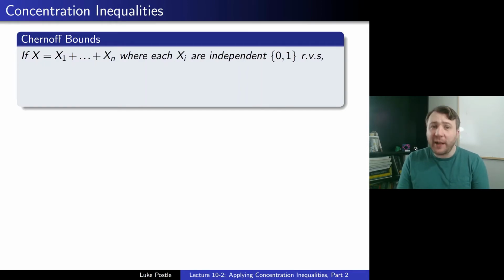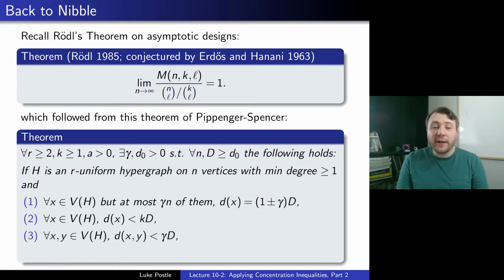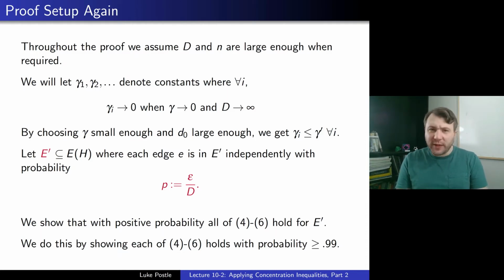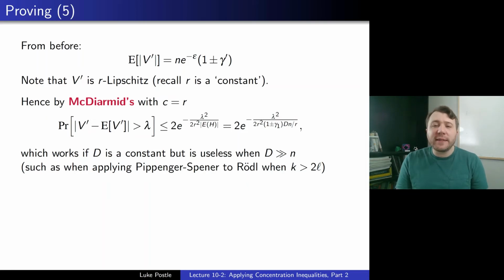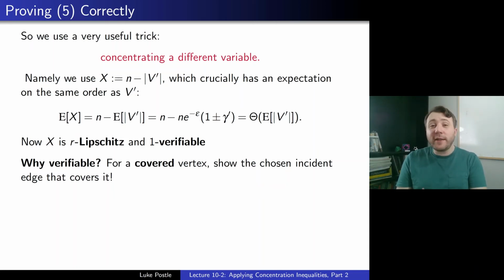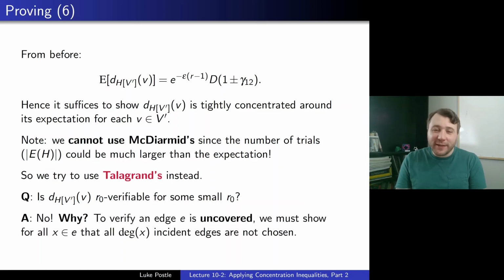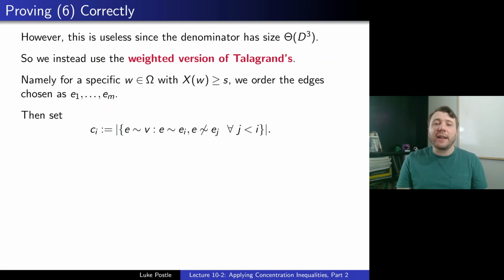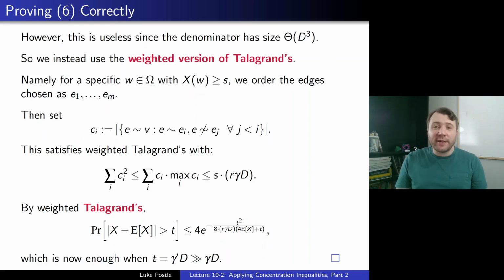Probabilistic Methods 10-2: Applying Concentration Inequalities, Part 2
In the second video of Week 10, we apply Chernoff/McDiarmid/Talagrand's inequalities to give a different proof of the key iterative lemma from Pippenger-Spencer.